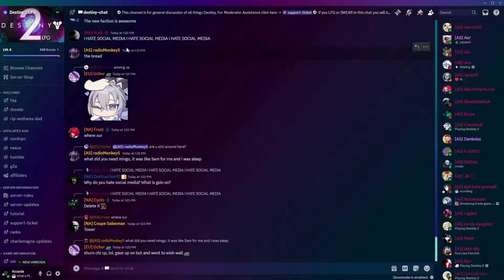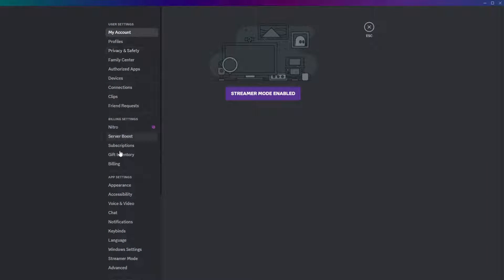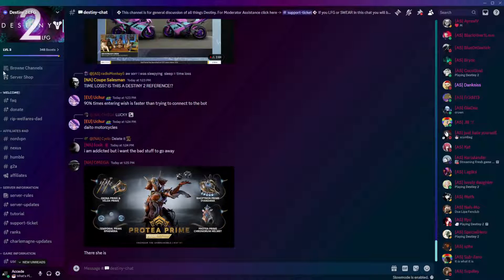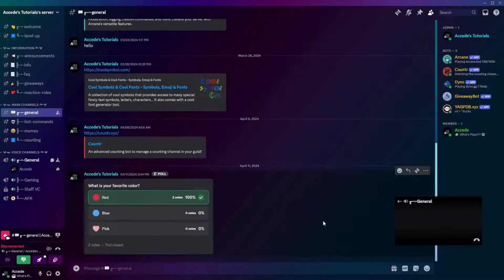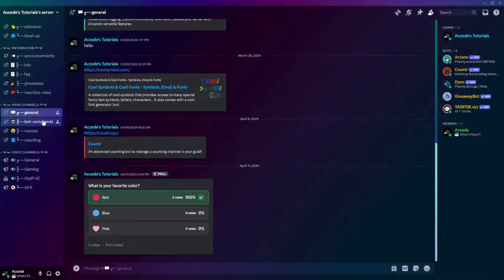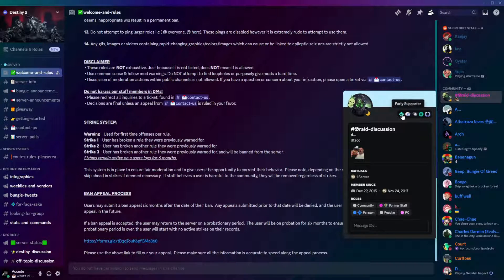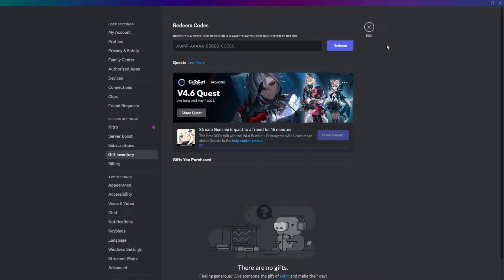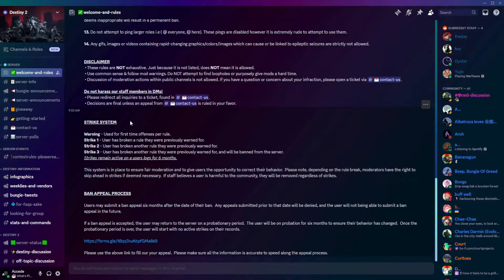How To Get The New Discord Quest Badge 2024 | I Completed A Quest! | Discord Swift Tutorials PART 4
Hello everyone, this is Discord Swift Tutorials Part 4 and in todays video I will be showing you how to get the new Discord Quests Badge, by completing a Discord Game Quest.

This is my new swift tutorials series so if you are reading this description, don't worry, much more tutorials to continue on our journey together in learning, please leave a comment if this helped you out!

Chapters:

00:00 - Intro
00:42 - How To View The Quests
01:43 - How To Get The Badge
02:45 - Alternatives
04:48 - Outro

💰 My Services: 💰

🔗 Connections: 🔗